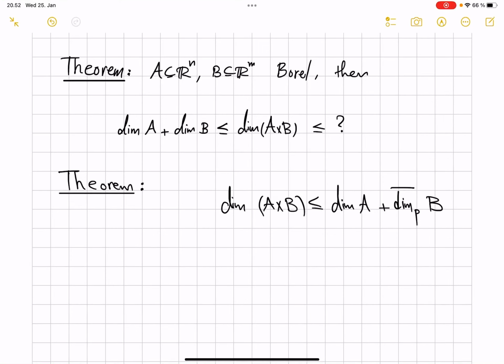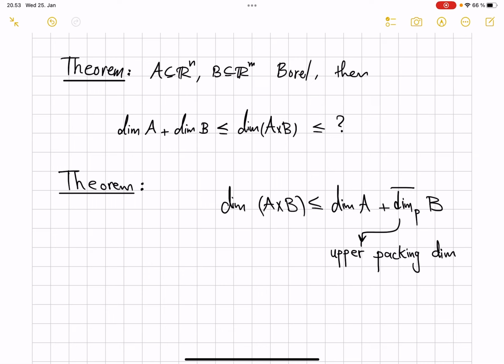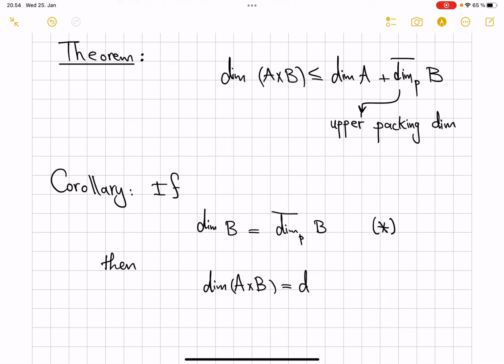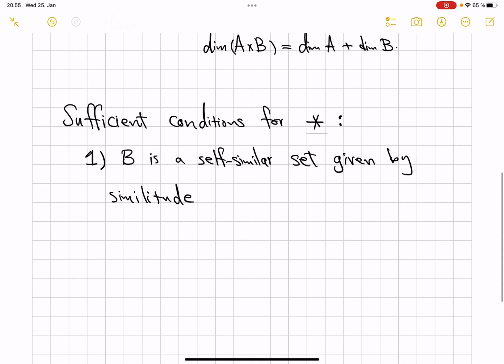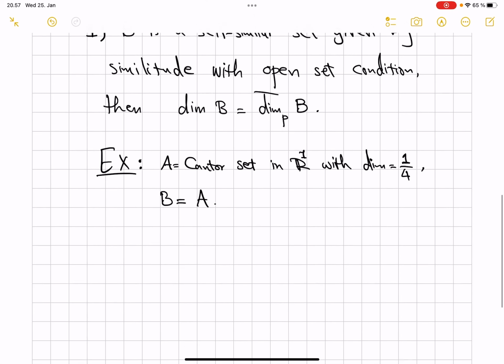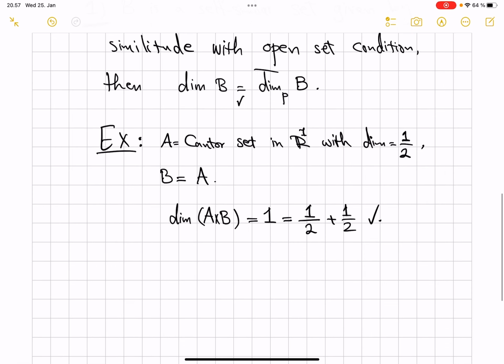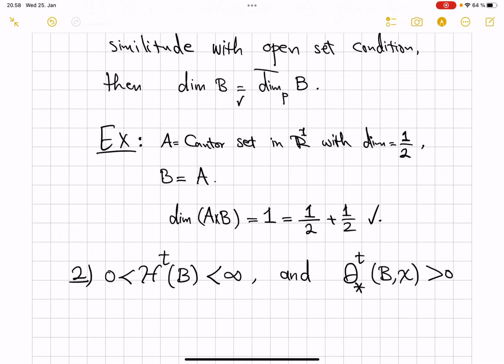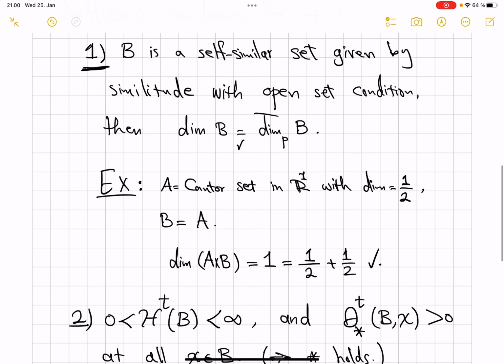Packing Dimension, Product Sets | GMT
When is dimension of AxB equal to sum of dim of A and B?

Sufficient conditions are given using notion of packing dimension.